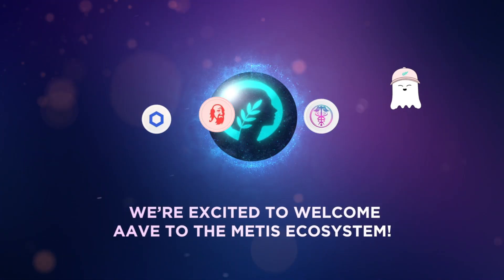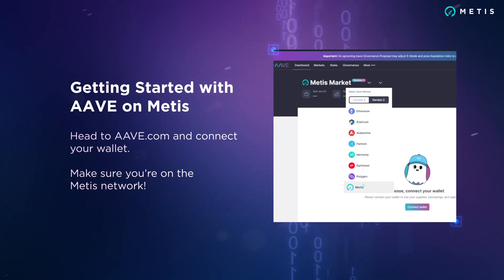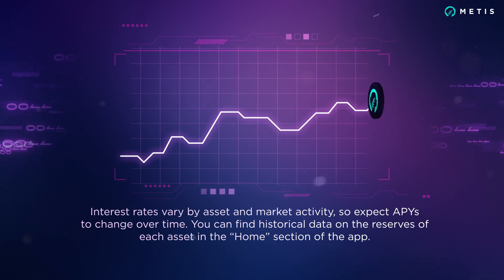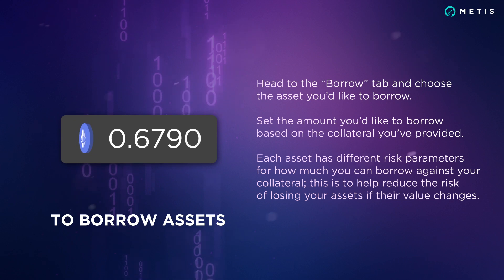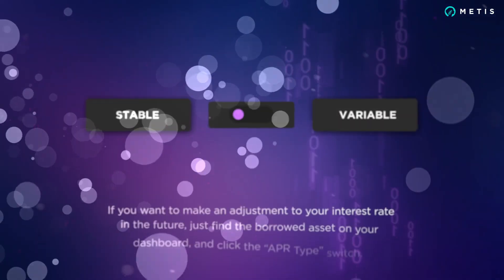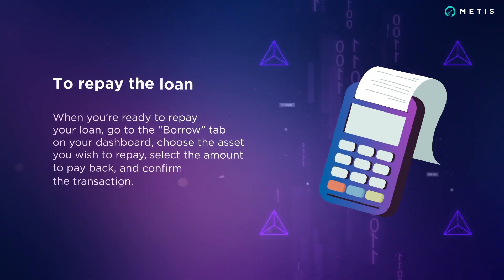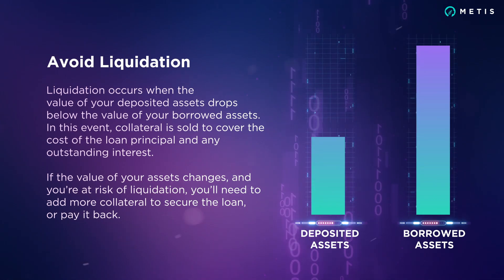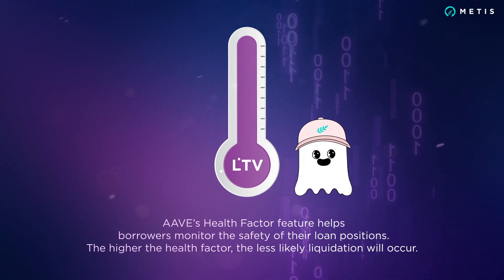How to AAVE on Metis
DeFi Borrowing and Lending with AAVE, now on Metis

AAVE is now deployed on the Metis network! In this video, learn how to navigate the AAVE app to borrow or lend your favorite assets. If you have any questions, check out the AAVE FAQ section

Metis aims to revolutionize how people and businesses collaborate using blockchain technology.

However, layer 1 solutions such as Ethereum are struggling with high gas costs and low throughput. To achieve sophisticated collaborative outcomes and successfully deploy a framework that involves many on-chain operations requiring timely responses, a layer 2 solution is needed for Metis to achieve its mission.

Metis Virtual Machine (MVM) is the foundational must-have component needed to revolutionize the way people and organizations collaborate collectively and transparently in the future.